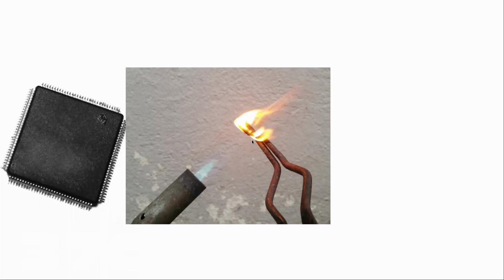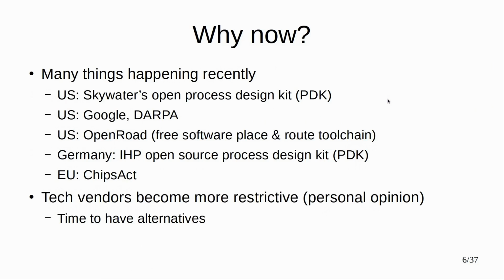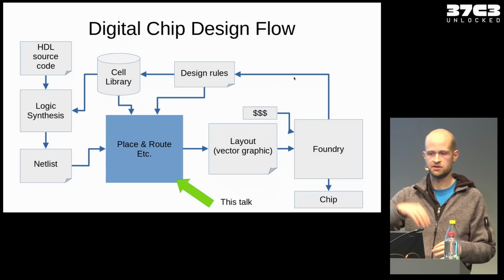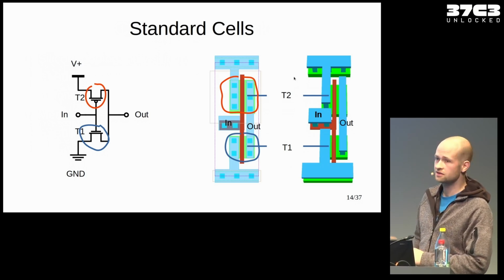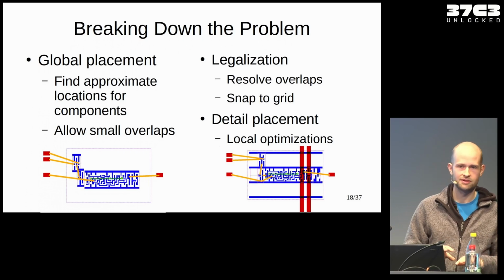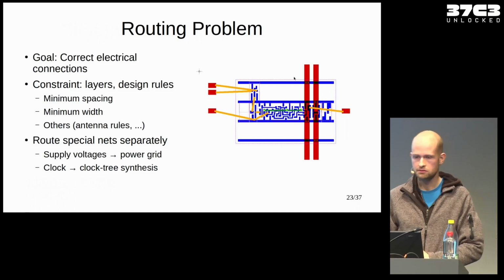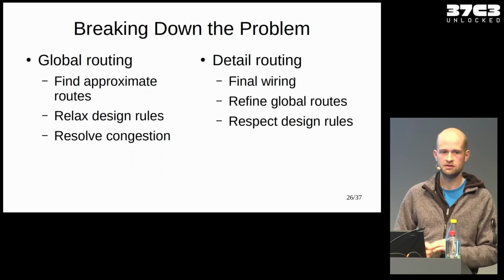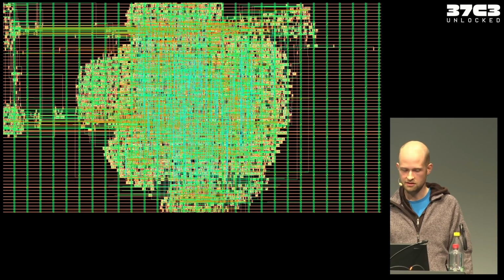37C3 - Place & route on silicon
A gentle introduction to place & route algorithms for digital integrated circuits

After a brief introduction to digital circuits this talk will outline placement and routing algorithms used for creating digital integrated circuits.

This talk introduces the algorithms used for placement and routing of digital integrated circuits.

The talk does \*not\* cover:
\* high-level circuit design (The art of creating meaningful circuits. Often done with languages like Verilog, VHDL, SpinalHDL, Chisel, Amaranth, etc )
\* logic synthesis (Converts the high-level description into a graph-like circuit description, called netlist)

Place-and-route refers to the transformation of a graph-like circuit description (netlist) into a geometrical representation of the circuit (layout).
The netlist is typically produced by logic synthesis. The netlist consists of many sub-circuits, so called "standard-cells" but also "macro cells".
Standard-cells implement simple logic functions such as inverters, logical "and", "nand", "xor", and storage elements.
The netlist may also import larger pre-compiled macro cells such as SRAM blocks.
For a physical implementation of the circuit, the sub-circuits need to be placed on the chip surface and need to be connected (routed) using metal wires.

Transforming the netlist into a layout typically requires the following input data:
\* A netlist of the circuit, of course.
\* A set of constraints: For example the desired clock frequency and area of the circuit.
\* Design rules: A set of constraints required for successful fabrication. This typically involves geometrical constraints such as minimum width and spacing of metal wires.
\* A standard-cell library: This is a set of building-blocks usually used to assemble the circuit. The library contains the geometrical layout of the standard-cells and also information about their timing behavior.

Then the following steps convert the input data into a layout:
\* IO-planning: Decide where to put the input and output pins of the circuit.
\* Floor-planning: Decide how to geometrically arrange various parts of a larger system.
\* Power distribution: Insert regular rows of metallic power-rails which supply the standard-cells with energy
\* Global placement: Decide where to roughly place the standard-cells such that the wiring will short and possible
\* Tie-cell insertion: Provide constant 0 and 1 signals, where needed.
\* Clock-tree synthesis: Storage elements typically need a clock-signal. Often the clock signal needs to be distributed to a large number of storage elements.
\* Detail placement: Do fine-tuning, such as snapping the standard-cells to a grid
the signal propagation delay from the clock source to the storage elements should be more-or-less equally distributed.
\* Optimizations to meet timing requirements: Some signals might be too slow or to fast. There's a variety of techniques to improve this, such as amplifying signals with buffers.
\* Routing: The placed cells need to be connected with metal wires.
\* Filler insertion: fill unused space for example with capacitors to stabilize the supply voltage
\* Verification: Make sure all constraints are met. Otherwise, try to fix the circuit and repeat above steps in order to converge to a valid solution.

This talk will focus on a widely used algorithm for global placement and introduces basic principles of routing algorithms.

Thomas